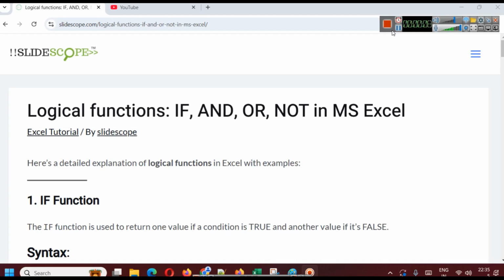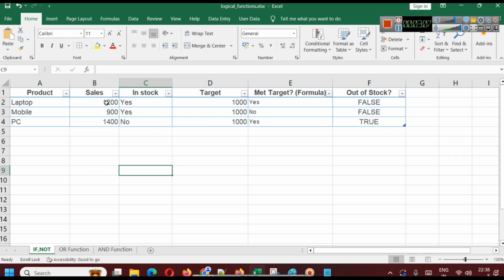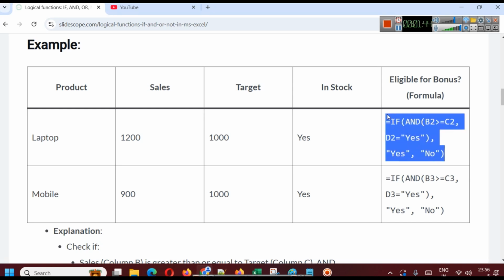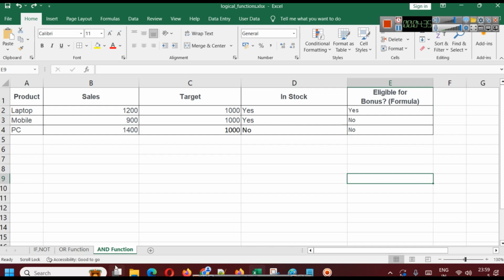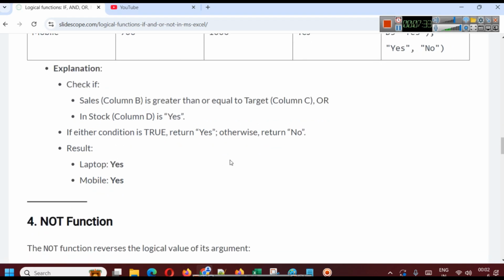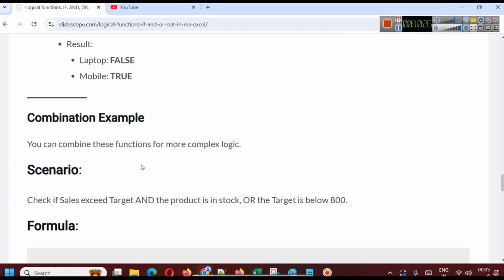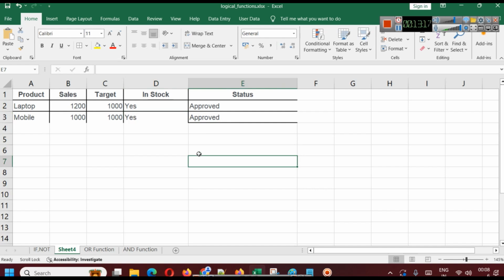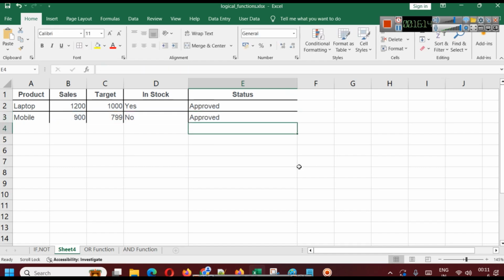Logical functions IF, AND, OR, NOT in MS Excel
Learn how to use logical functions in excel and filter or visualize data